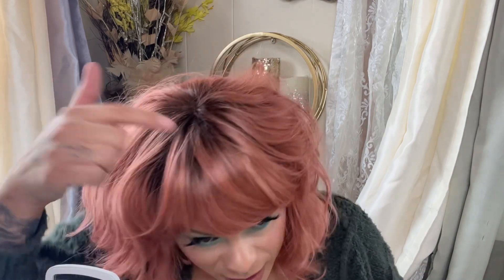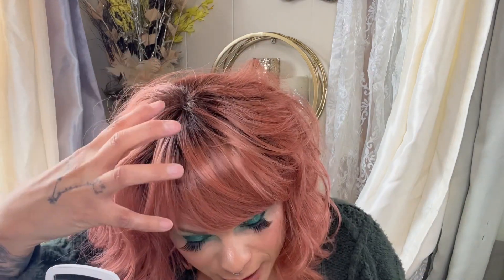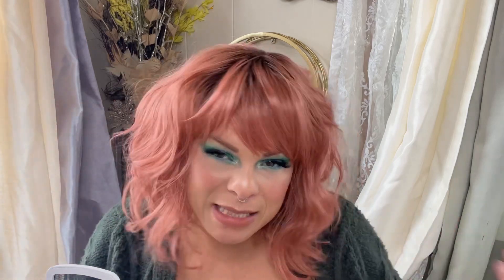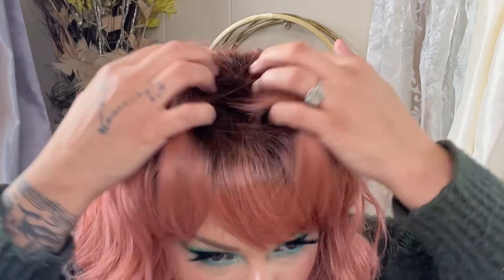STUNNING COLOR! Rene of Paris BREEZY WAVEZ in 2 Colors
Meet Breezy Waves by Rene of Paris! This is a gorgeous wig from their Muse Line that comes in natural colors as well as some amazing fashion colors like the two colors I am sharing in the video!  Whether you choose a fashion or natural color, Breezy Wavez has bangs and a full-cap wig.

CHECK OUT The Wig Life Podcast! "It's Not Just Wigs, It's Life" ▶  @thewiglifepodcast

Wig Deets ▶
Brand:  Rene of Paris
Name:  Breezy Wavez
Color: Cosmic Teal & Dusty Rose
Purchase: You can purchase this wig from me, as I am a retailer for Rene of Paris, by following this or by visiting Tia Maria Wigs at: tmwigs.com

LEARN MORE ABOUT WIG-WEARING ▶
Want to learn more about wearing wigs? Wig Wearer Essentials is BURSTING with wig-wearing information, lessons, tips, and resources. Whether you are NEW to wigs or how been wearing wigs for a while, I guarantee you will learn something of value!